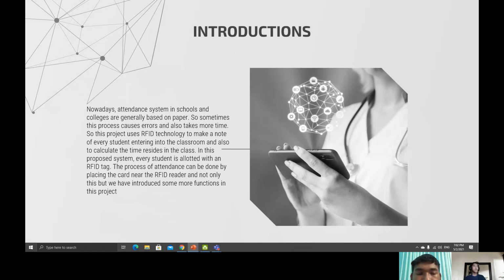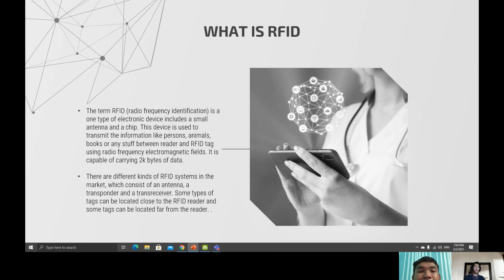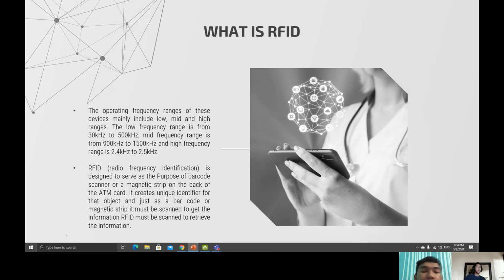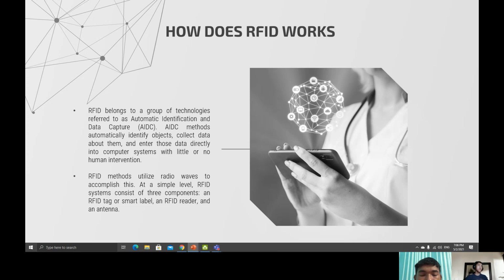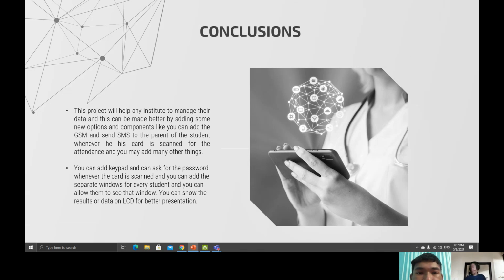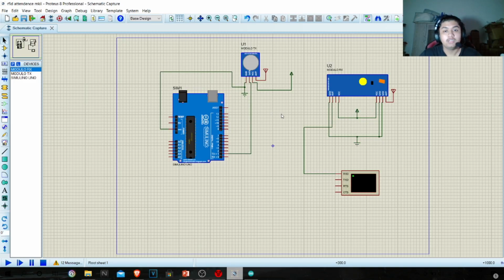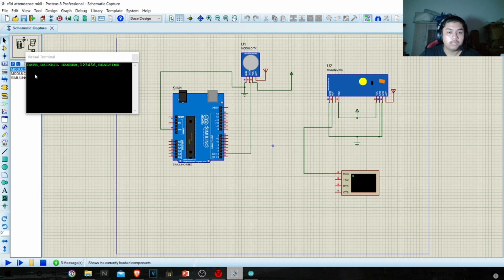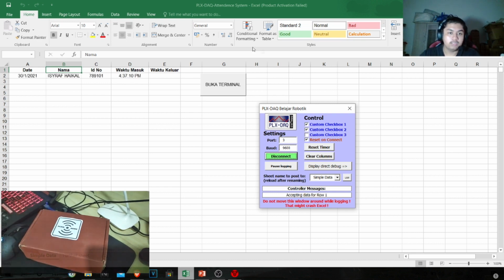RFID BASED ATTENDANCE SYSTEM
This IOT project was produced by MOHAMED DZIKRILHAKEEM AL-UTHMAN BIN MOHAMED ZAKARIYA, MUHAMMAD NUR SAIFUAN BIN SAIDIN  and MUHAMMAD ISYRAF HAIKAL BIN MOHAMMAD HILMI for Microcontroller subject.